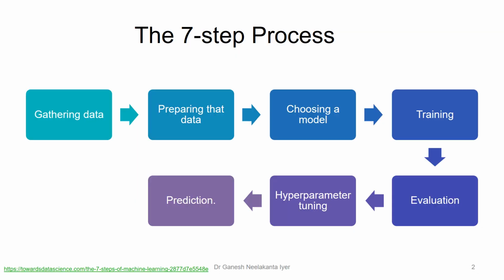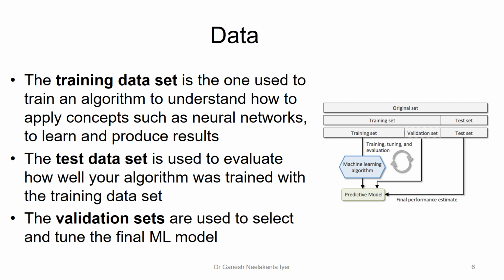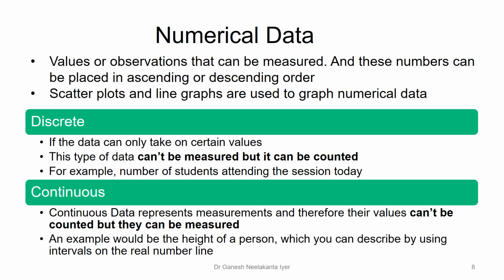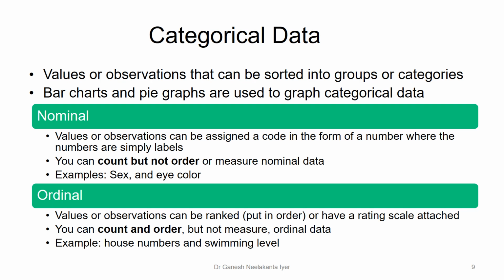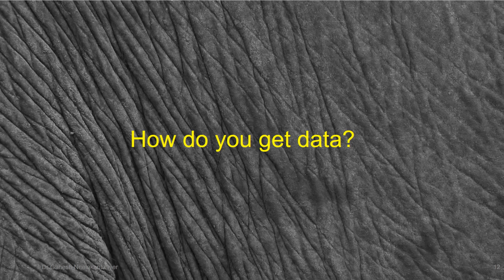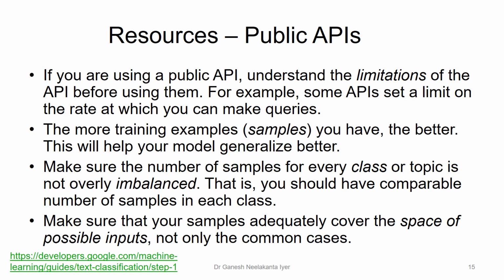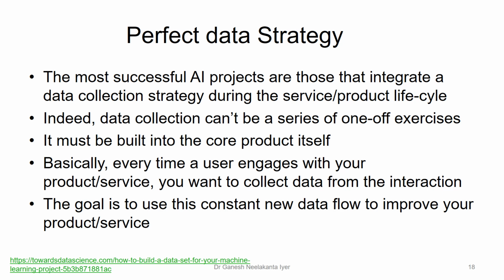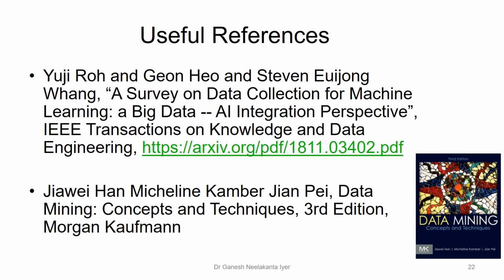ML Demystified - 04 - Gather data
This video talks about the importance of data in ML, different types of data, and related materials.